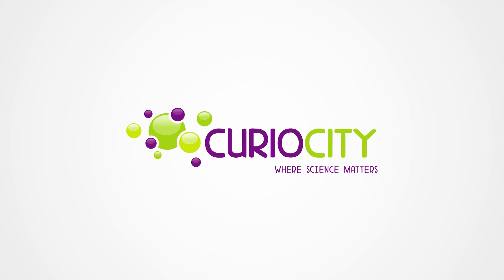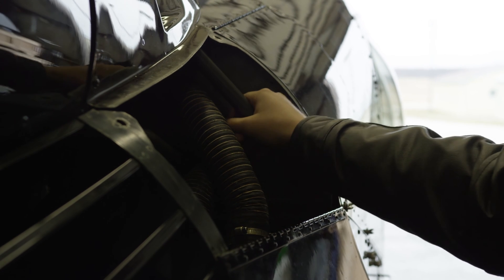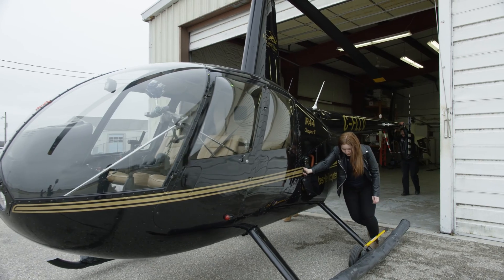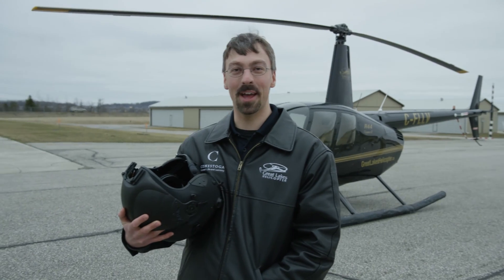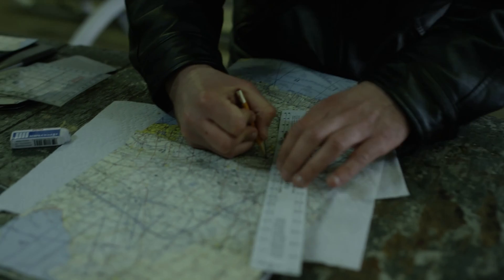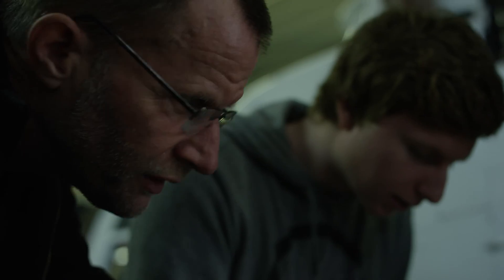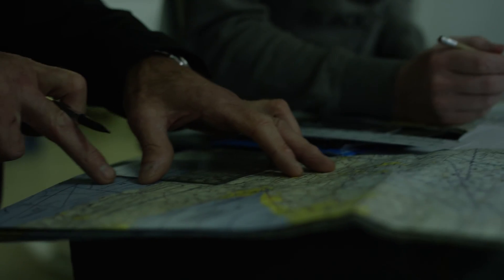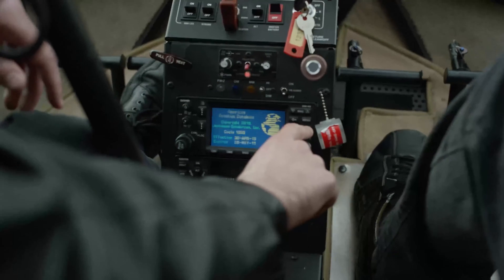Shane Chambers - Pilot and Ground Instructor/Ground Crew Coordinator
As a pilot, Shane is responsible for flying helicopters and for their upkeep. He is also a ground instructor responsible for teaching helicopter students ground school classes.

View more science, technology, engineering and math (STEM) careers from Let's Talk Science